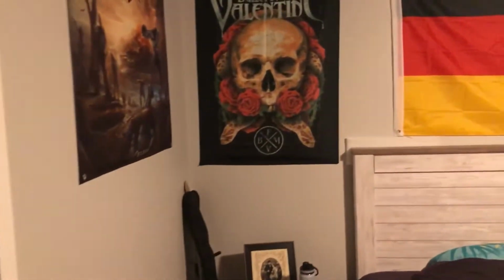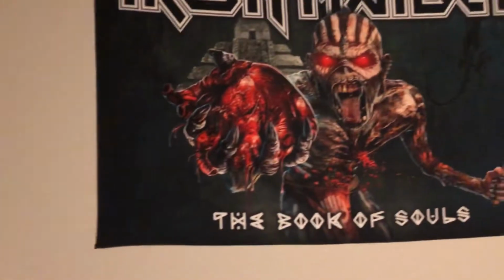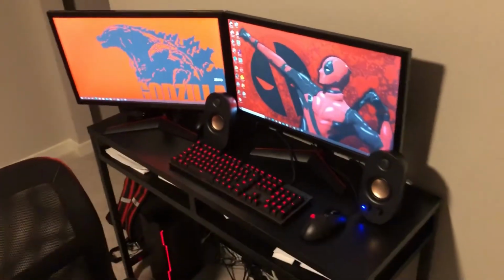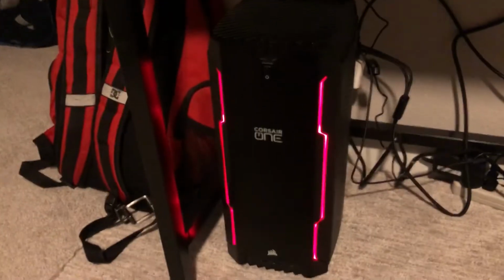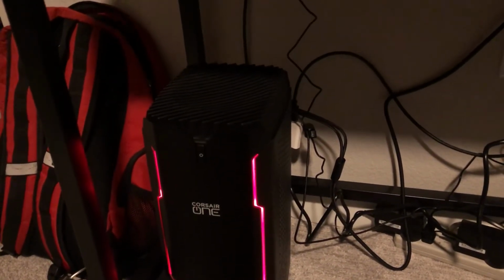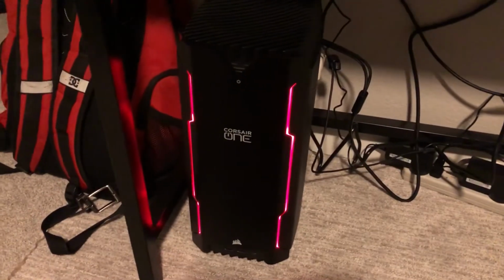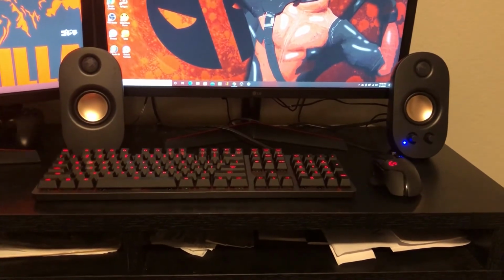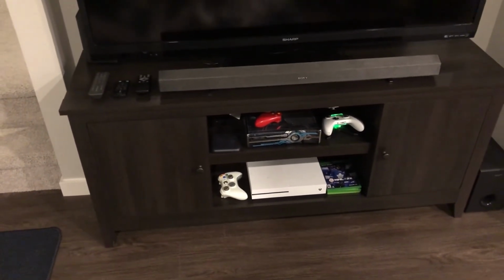Room & Setup Tour 2022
Hey everyone, sorry for not uploading. Here is my new video. Thank you all so much for the support & I hope you enjoy.